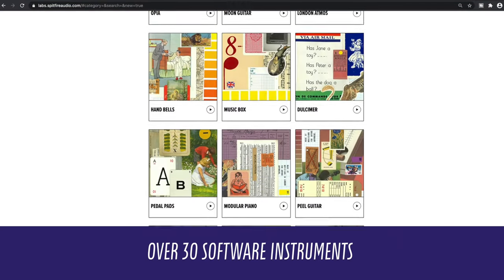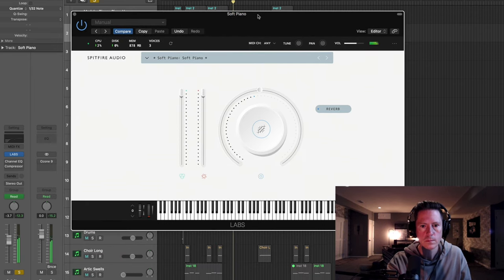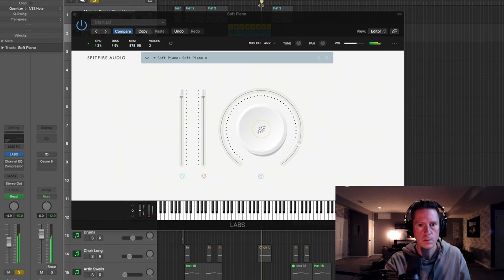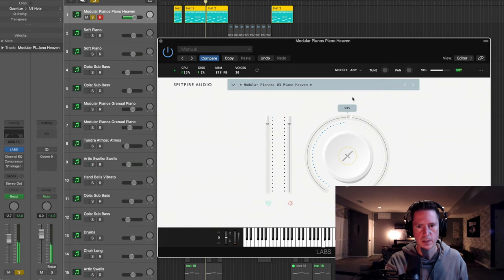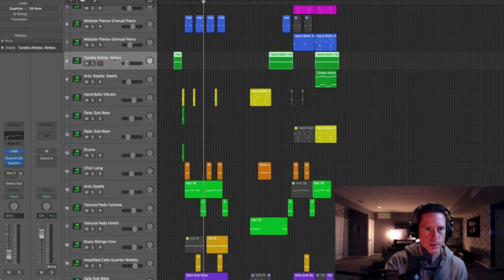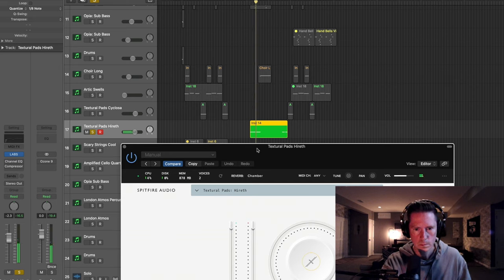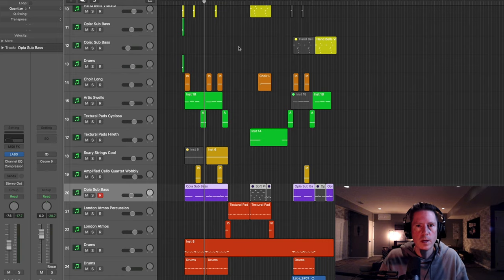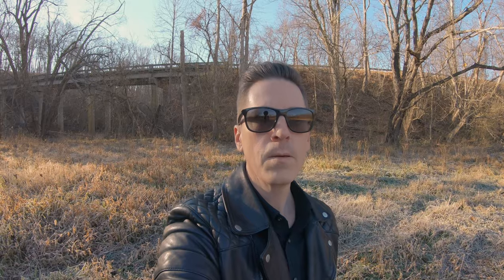LABS by Spitfire Audio Review - Best FREE Software Instruments for Cinematic Music Production!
In this video I review the FREE software instruments in the LABS collection by Spitfire Audio. I think these are some of the very best software instruments you can't buy for music production. They are especially great for cinematic productions as well as beat-making or for any song creation. In the review, I demo the Soft Piano, Drums, Modular Piano, Hand Bells, Arctic Swells, Tundra Atmos, Textural Pads, and Opia as well as others. These are great free VST plugin synths!

Hello good people! I’m Jason with Squad Car 37 Audio Productions. I’m a music producer and stunt guitarist. This channel is dedicated to inspiring and encouraging creativity. I share music production tutorials, guitar playing techniques and songwriting tips among other things. I show you how to collaborate with artists from all over the world in my Virtual Jam Sesh series. Join me on quirky audio adventures and see how I make music from non-traditional items, a process called recording found sounds.

Would you like me to assist you with a music project?

Want to watch Squad Car 37 LIVE where I interview musicians, creators and producers?